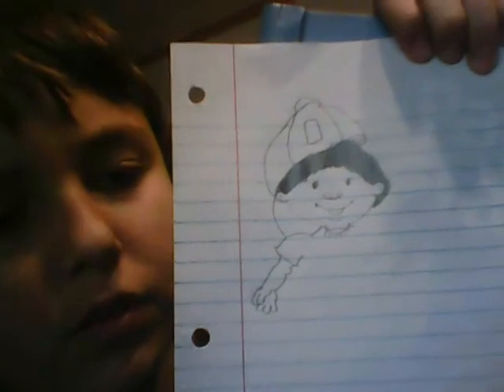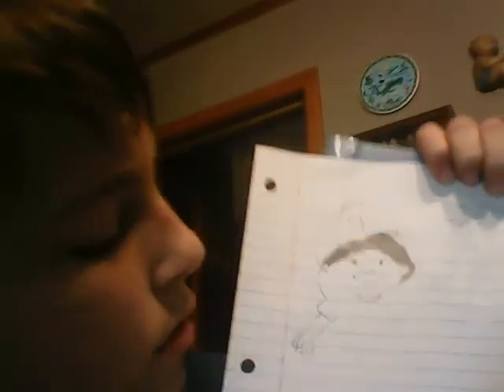How to draw an awesome person part 1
Hey guys this is a different video today we are going to be drawing an awesome person this is part 1